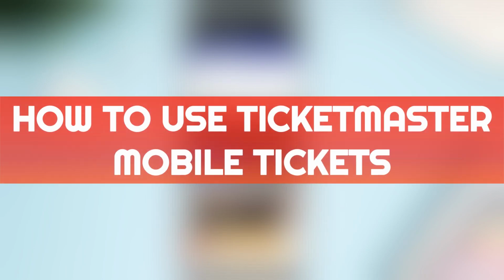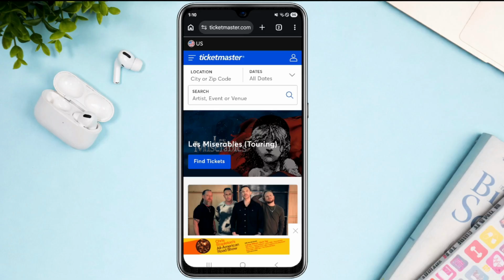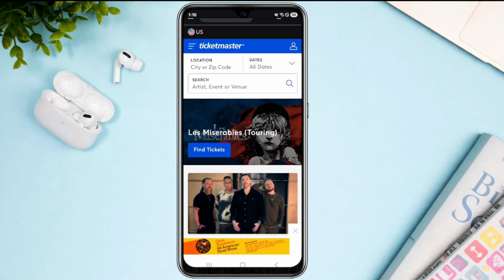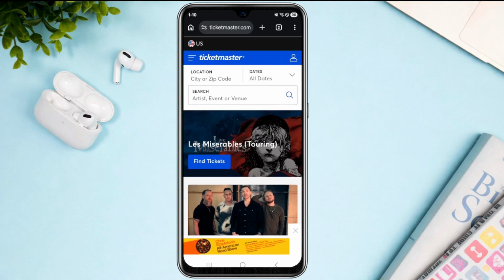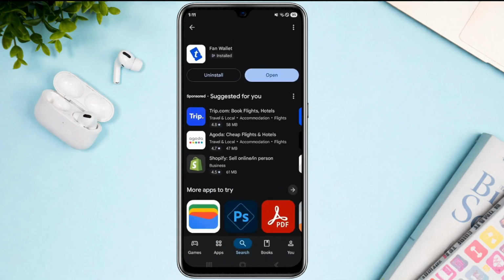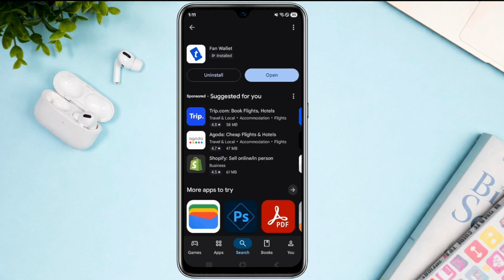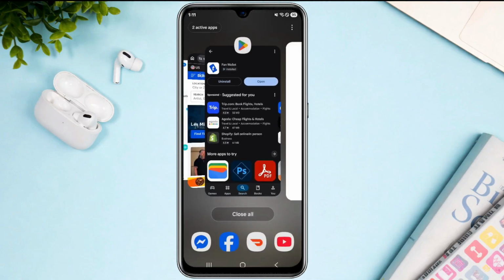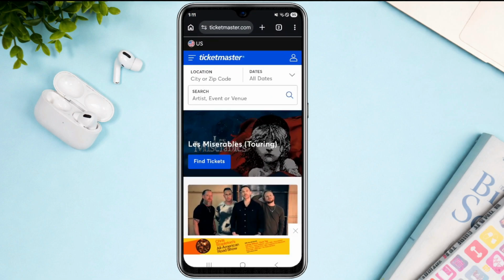HOW TO USE TICKETMASTER MOBILE TICKETS IN 2026 (UPDATED)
In this video, I am going to show you how to use Ticketmaster mobile tickets step by step. Learn how to access Ticketmaster digital tickets, scan mobile tickets at the venue, and transfer or manage tickets using the Ticketmaster app. This guide also explains how Ticketmaster mobile entry works.